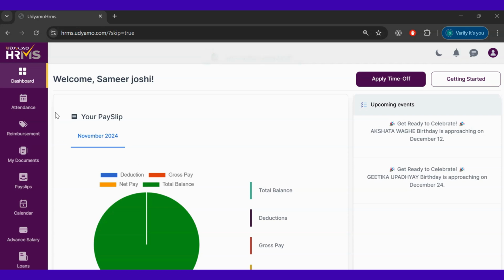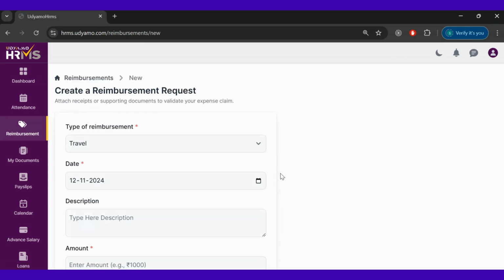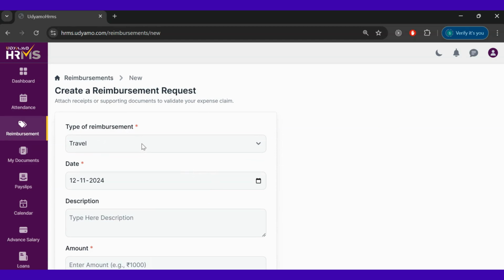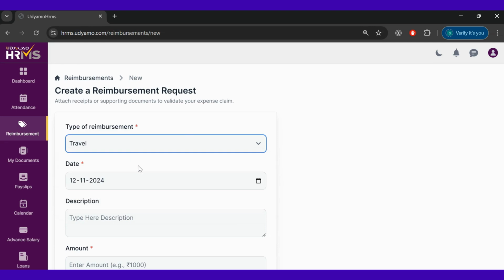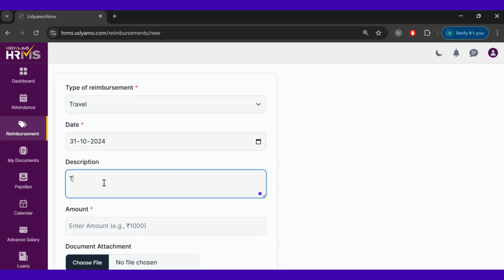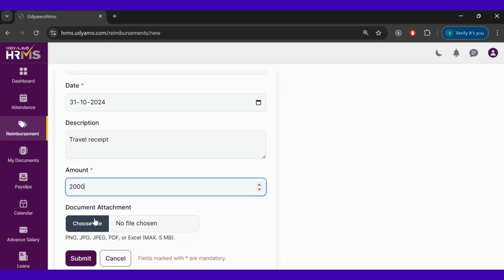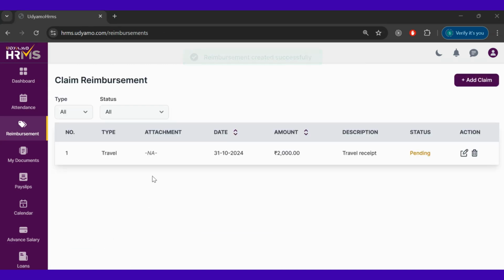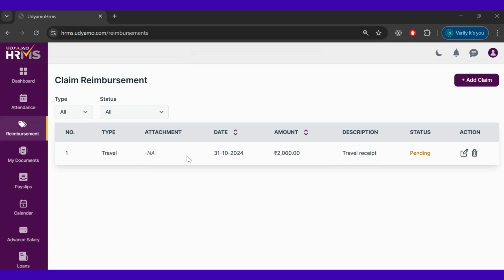Effortless Reimbursements with Udyamo HRMS A Step by Step Guide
Adding reimbursements in Udyamo HRMS is quick and effortless! 💰 In this short guide, we’ll walk you through the simple steps to submit a reimbursement request. 🚀

Watch now and make expense management easier! ✅